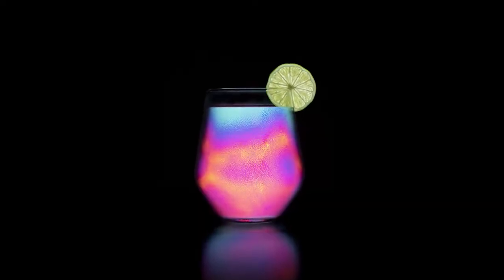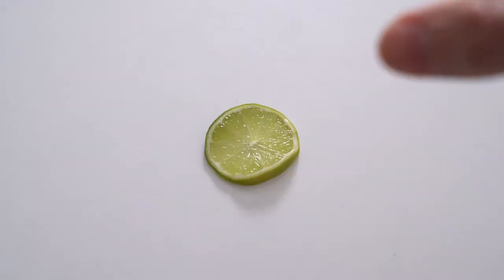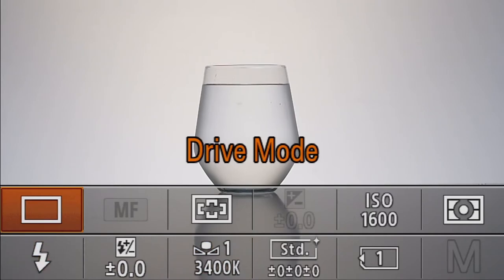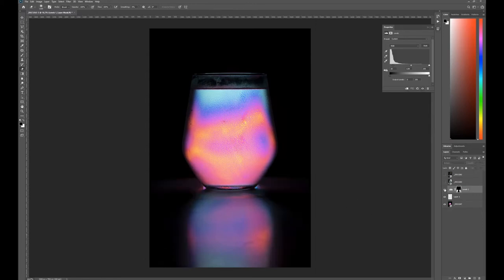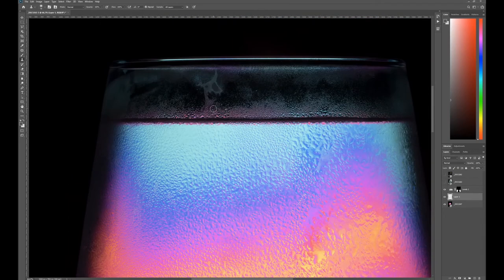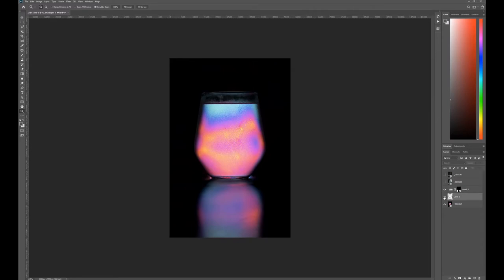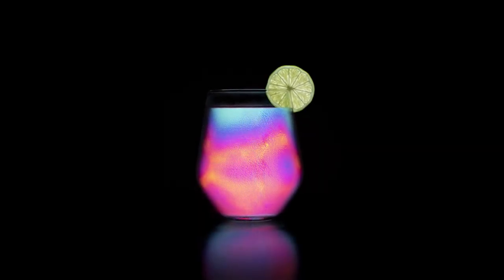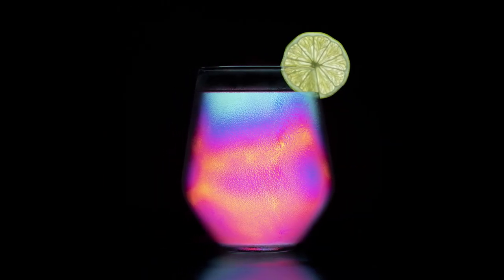Capture minimalist drink photos using your phone as the only lightsource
In this tutorial we'll walk through how to create a minimalist (and artsy?) drink photo that would be great to use to capture cocktails or just to create something that's a bit of fun. We'll run through how to capture the three images needed for the final image as well as how to put everything together in photoshop.

Equipment and materials needed:
- Drink (surprised?)
- Phone
- Camera and lens
- Tripod
- Photoshop

Techniques covered:
- Long exposure
- Light painting
- Compositing